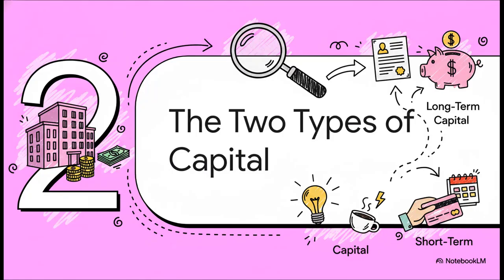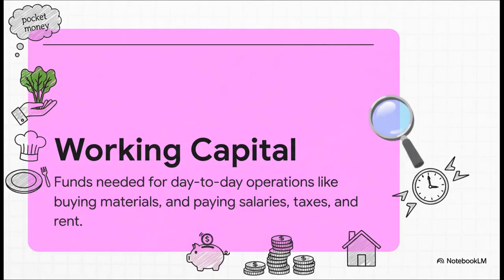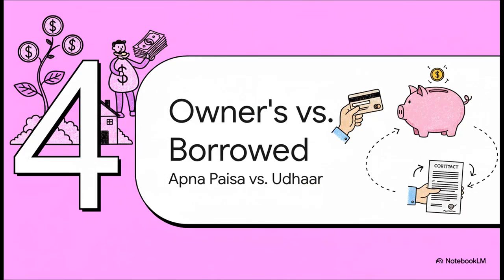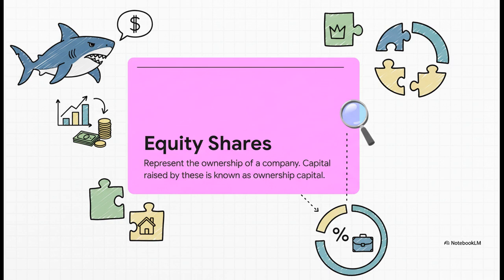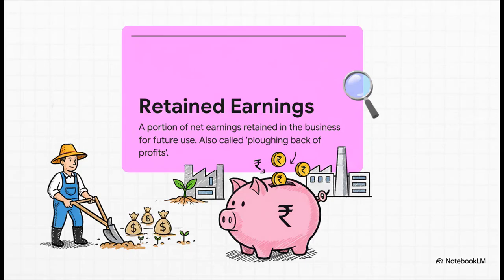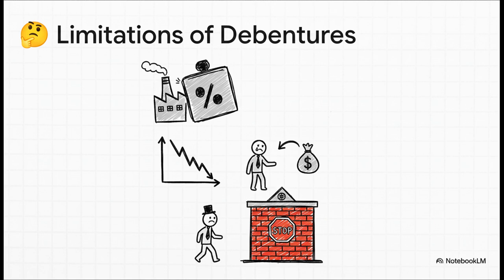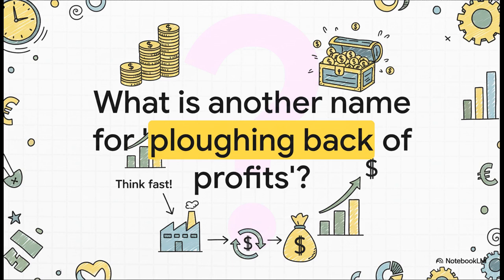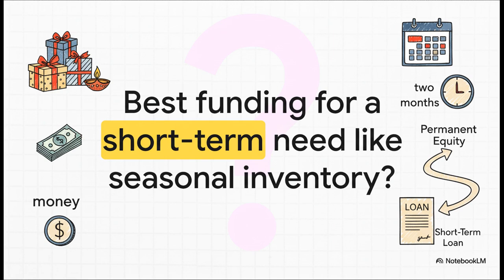SOURCES OF BUSINESS FINANCE | Class 11 Business Studies Chapter 8 | CBSE NCERT | Quick Revision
Boost your CBSE Class 11 Business Studies score with this quick chapter summary! Perfect for last-minute exam preparation and board exams 2026.

⏰ TIMESTAMPS:
00:00 Intro
00:37 What is Business Finance?
01:09 Understanding Fixed Capital
01:55 Understanding Working Capital
02:20 Classification of Funding Sources
03:01 Owners' Funds vs. Borrowed Funds
03:23 Equity Shares Explained
04:09 Retained Earnings
04:48 Borrowing Through Debentures
05:45 Choosing the Right Financial Source
06:20 Rapid-Fire Revision Round
07:13 Conclusion and Summary